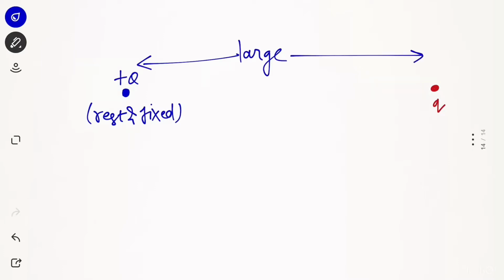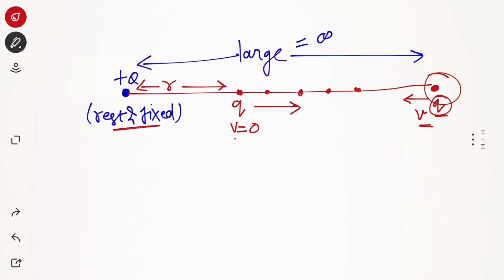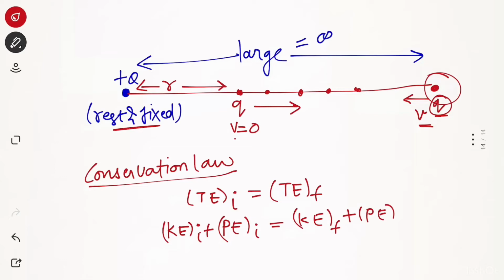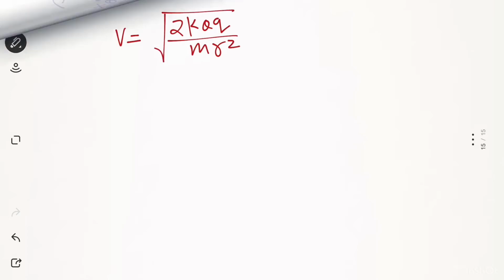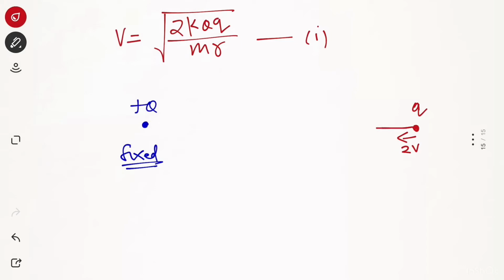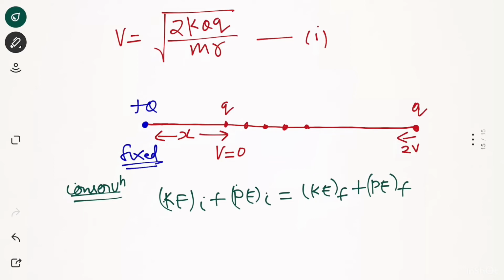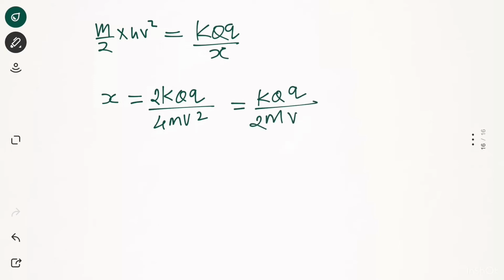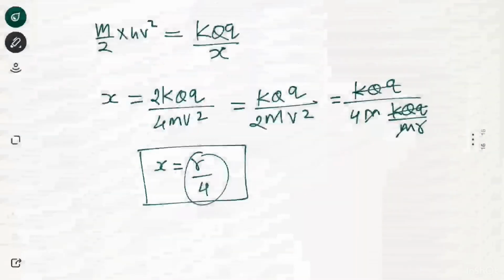IIT JAM PHYSICS IMPORTANT QUESTION FROM ELECTROSTATIC ENERGY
In this video I have explain the way of solving a question made by beautiful combination of Electrostatic energy and conservation laws.

This lecture will be helpful for all the aspirants preparing for any MSc Entrance exams.
e.g. IIT-JAM , JEST, TIFR, DU, BHU, etc. The lecture will be in HINGLISH and to download the notes

Hey guys !!
My Name is ANAND HALWAI, I have done my Masters in Physics from IIT Bombay and on this channel you will get best content related to the MSC Physics Entrance exam For 🆓.

If you are preparing for the IIT-JAM Physics exam, do join the telegram channel :

👉🏻👉🏻👉🏻 Do visit my other Lecture videos 👈🏻👈🏻👈🏻

🔥 More About Me : AIR-112 (JAM-2020)
                                     AIR-148 (JEST-2020)
                                     AIR-945 (JAM-2019)

🔥 I have taught hundreds of students so far amongst them, many of the students have scored very good AIR in JAM-2021 & JEST too.